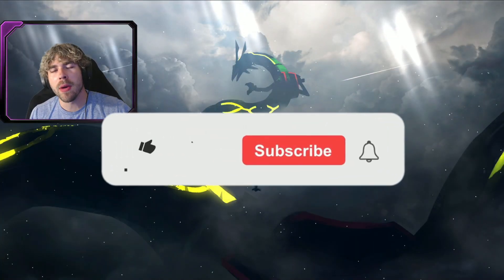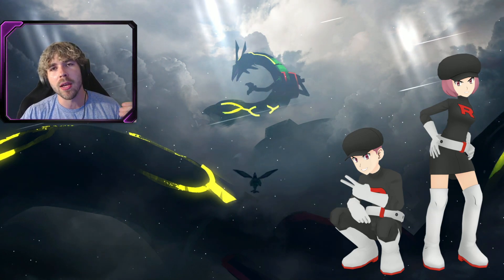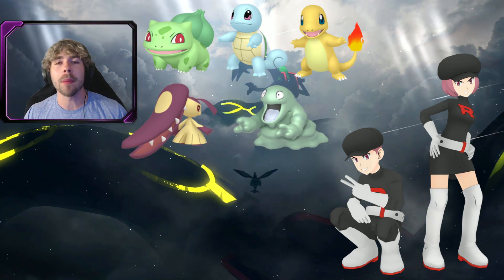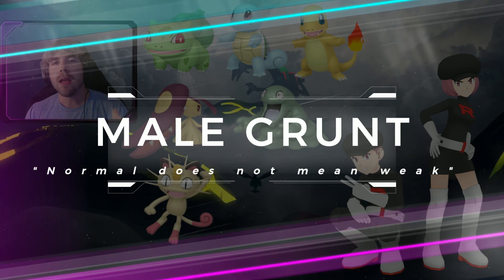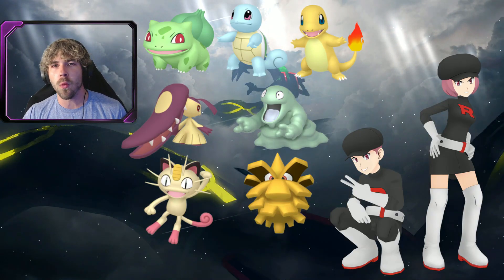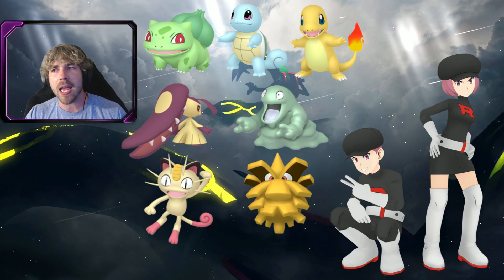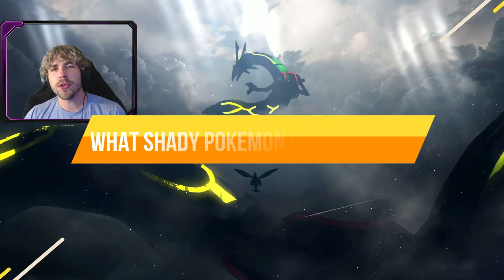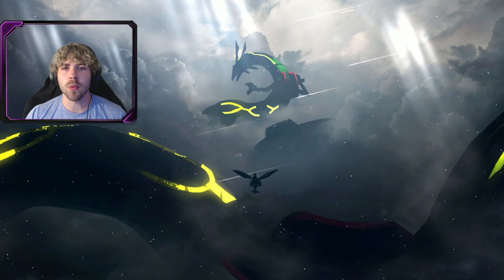MORE SHINY SHADOW POKEMON HAVE BEEN ADDED TO GRUNTS! How to Catch Shadow Gible!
Today, the Team Rocket Takeover event started in PoGo! This event not only features new Shadow Shiny Pokemon for the Team Rocket leaders but, for the Team Rocket Grunts as well! There are two new additions to the Shady Pokemon list from Grunts. Also, go out there and catch that Shadow Gible!

Pokemon GO